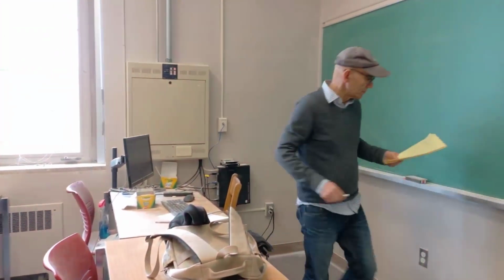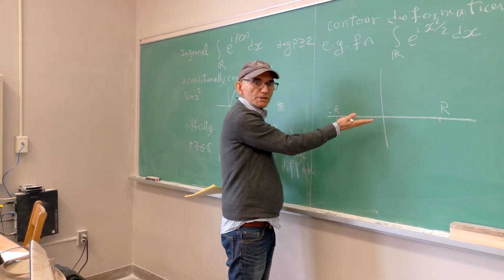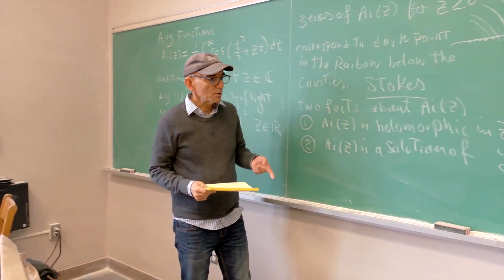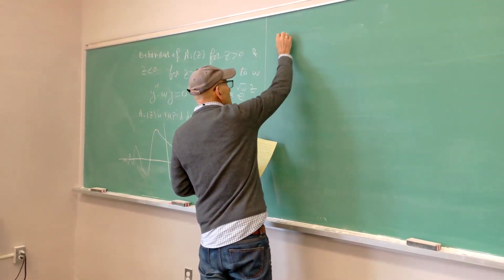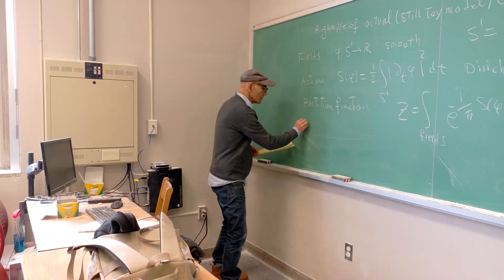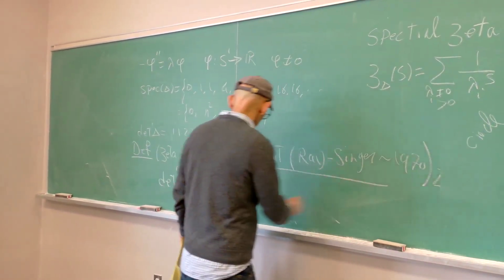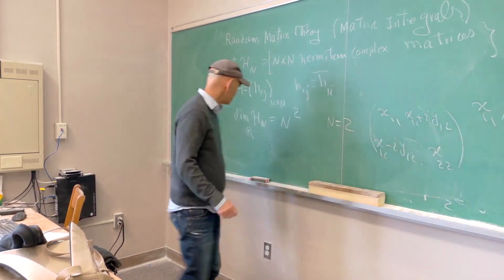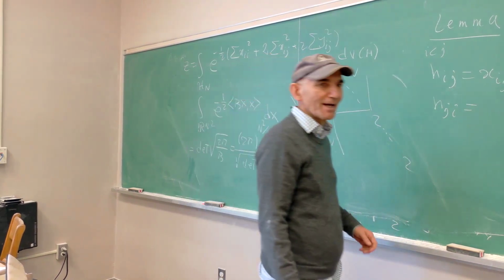Lecture 08: Oscillatory Integrals & Determinant of Laplacians | Mathematics Inspired by QFT